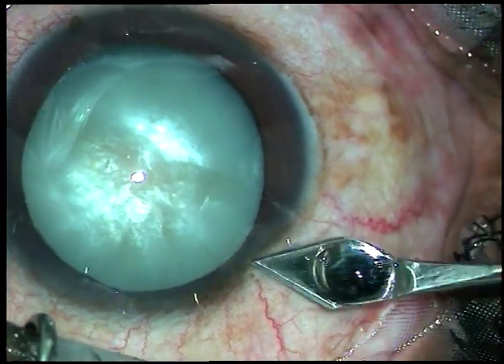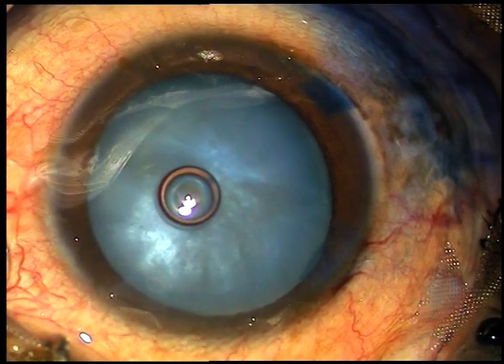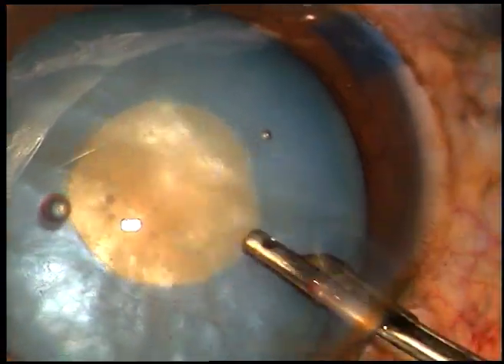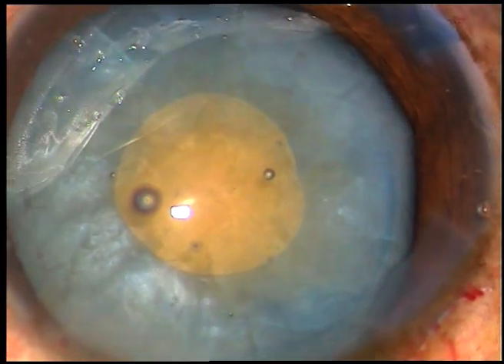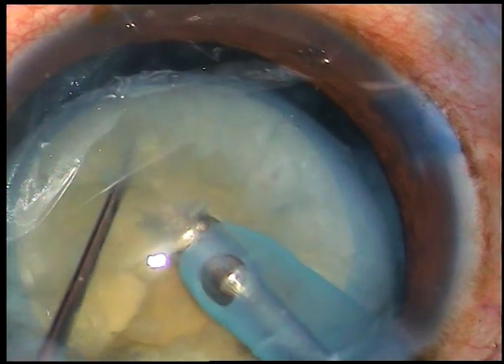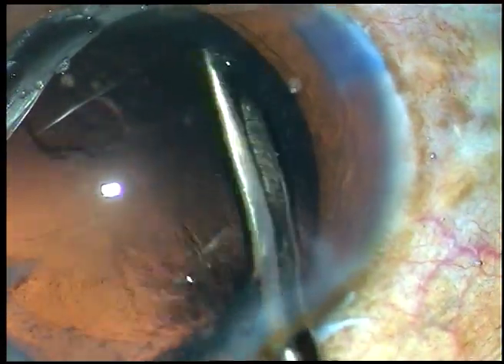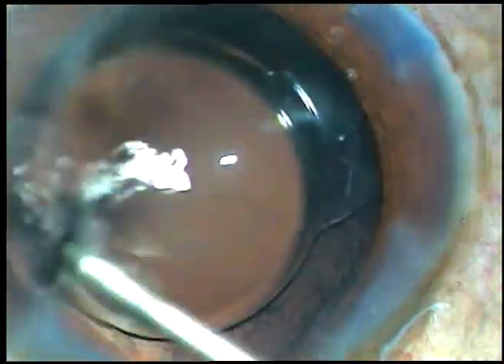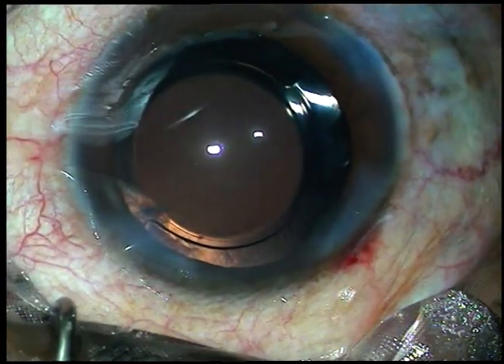I believe YOU also can do it with only HPMC - Phaco of Intumescent Cataracts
I have a comprehensive cataract surgery course of 18 months.
First 6 months SICS plus some steps of Phaco,
Next 6 months, Phaco in routine cases
Last 6 months, Phaco in odd/difficult cases.